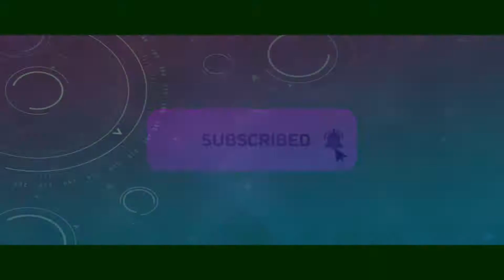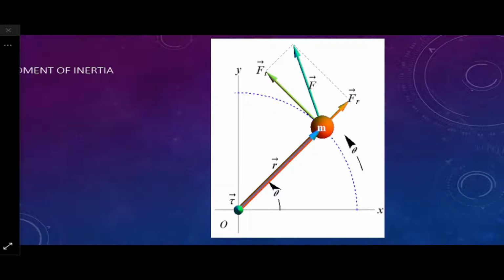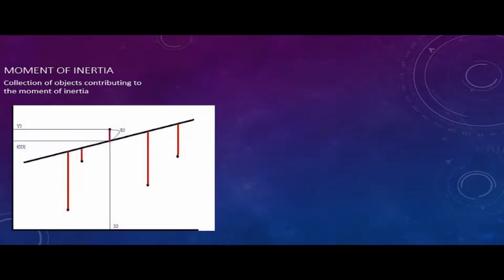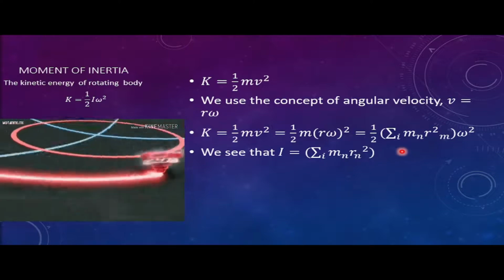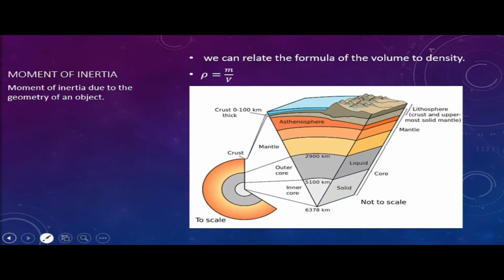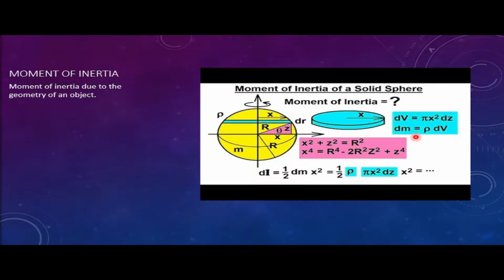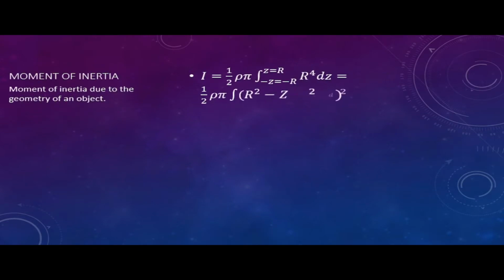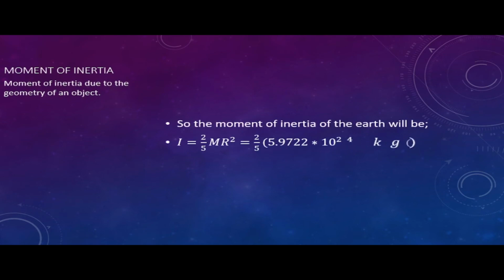Moment of Inertia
We envisioned that through this effort we can uplift the quality of education in our local region and in the country as well. We upload our videos twice a month depending on the complexity of the topic being presented. Keep informed and updated by checking my other social media accounts.
Consider giving the video a like button if it helped you. Share the video to keep your love ones informed. It will serve us our motivation to make more relevant and interesting videos. It’s more than what money can buy.

In this video:
 According to the law of the conservation of momentum, the momentum of the system does not change along the process and it is a conserved quantity. It also implies that all moving objects have momentum.